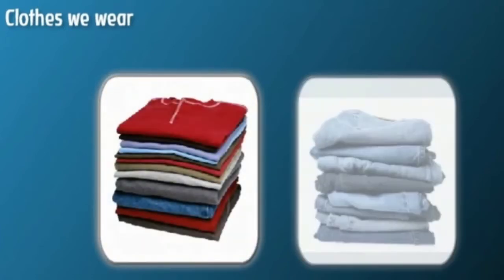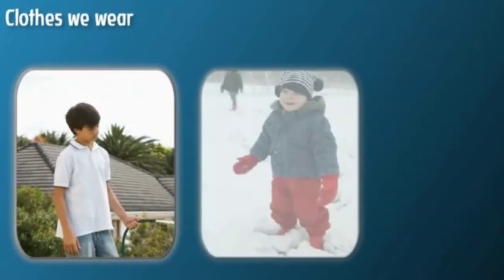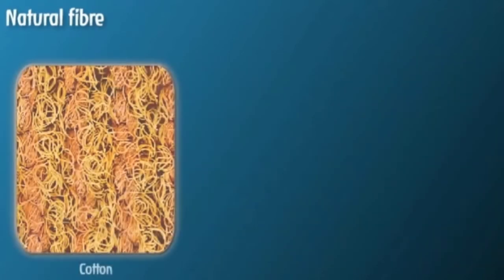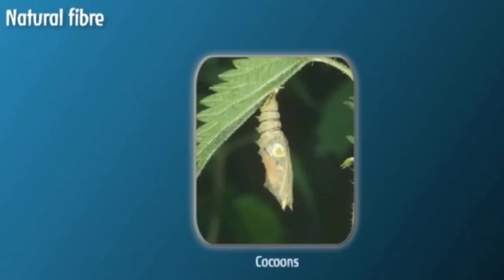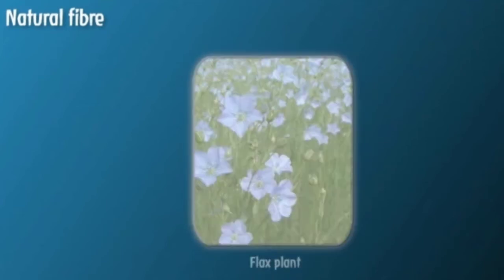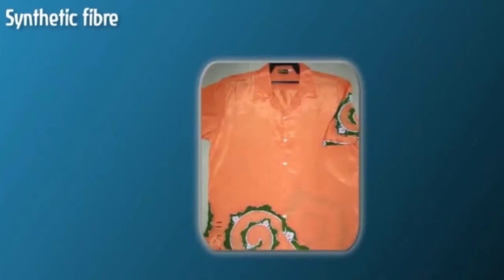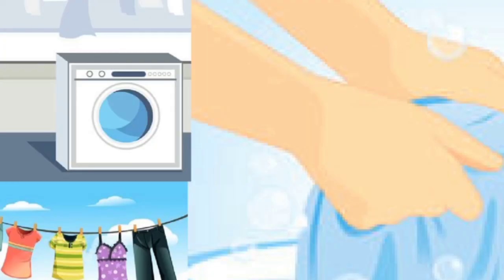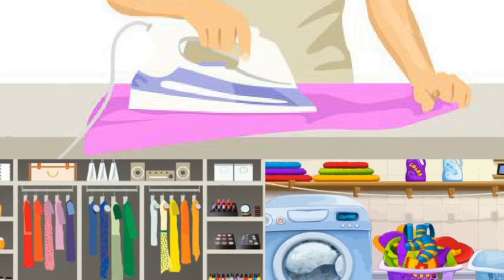Proper Clothes Chapter - 8 Class - 4 Science By RAHMAN TUTORIALS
Complete detail explanation in simple words by Ma'am Abrar Jahan

Since it encourages us to make more videos for you all wonderful students.